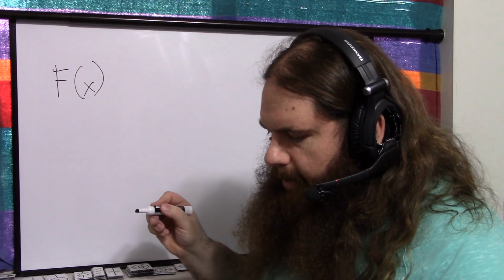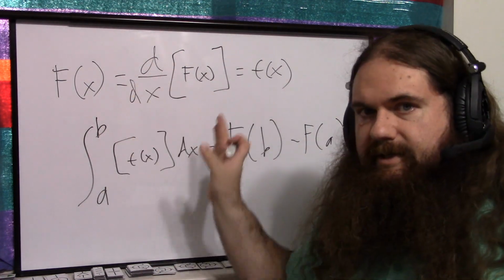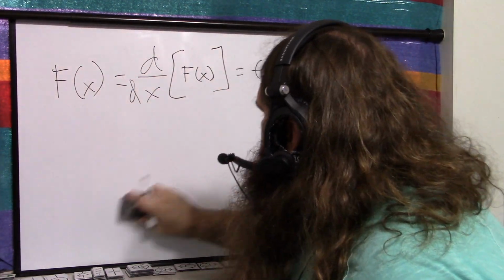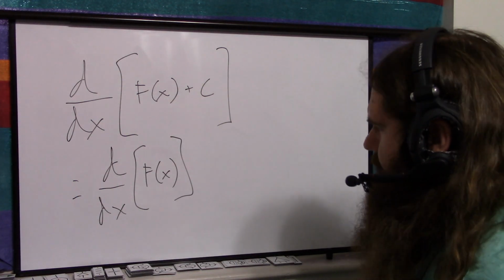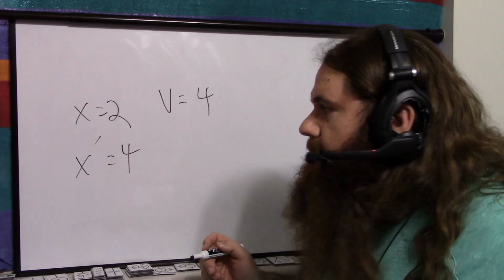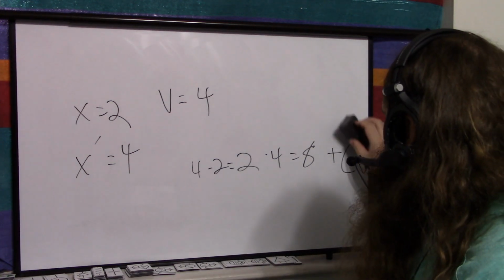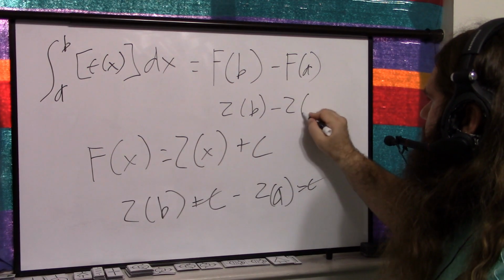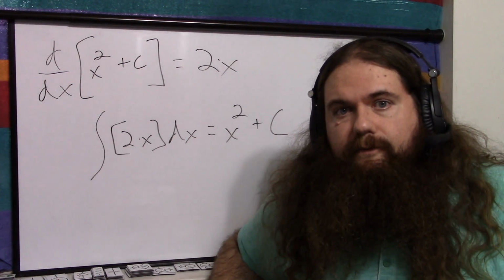Indefinite Integral Overview - Fundamental Theorem of Calculus - Simply Put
Indefinite integrals are the "perfect" form of integrals, where you actually get a function for the entire antiderivative rather than limiting yourself to a particular range and getting a single value, but unfortunately the rules and processes to find these indefinite integrals are quite advanced mathematics, so this video is primarily an overview of what they are and how to use them.